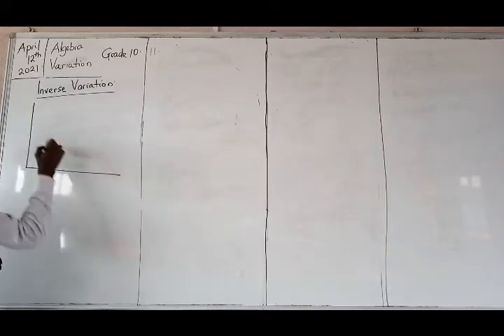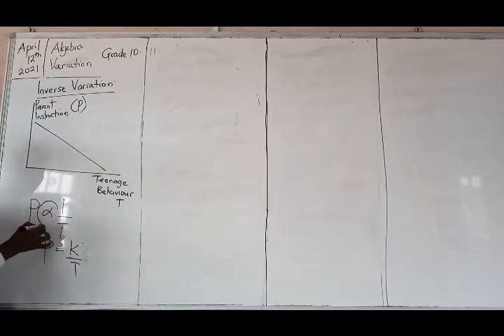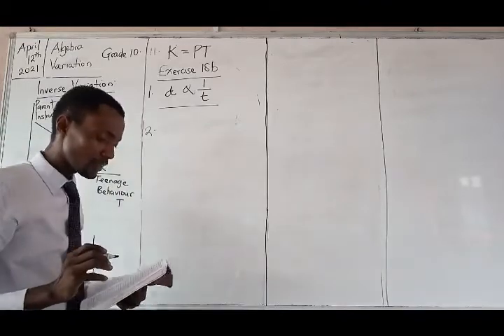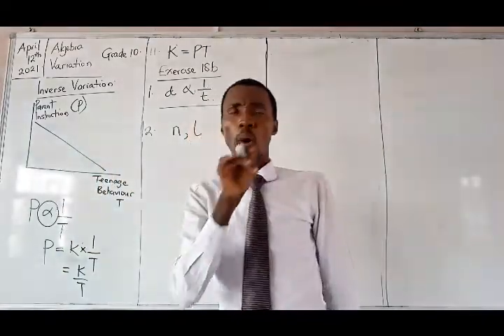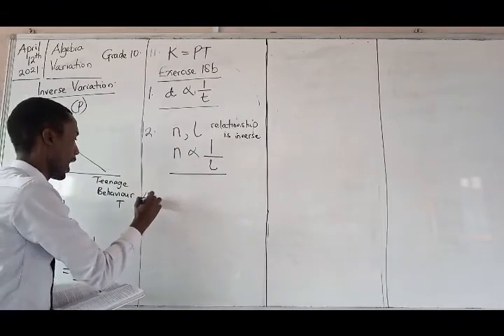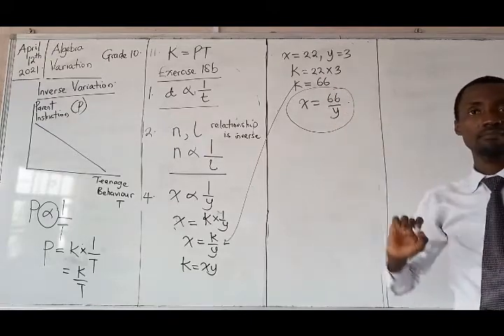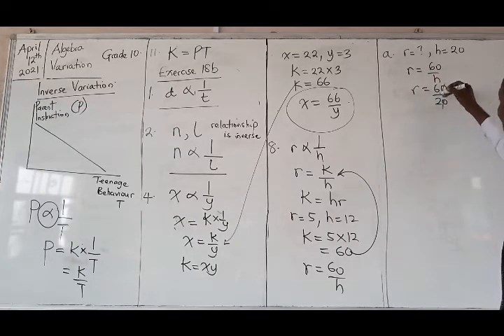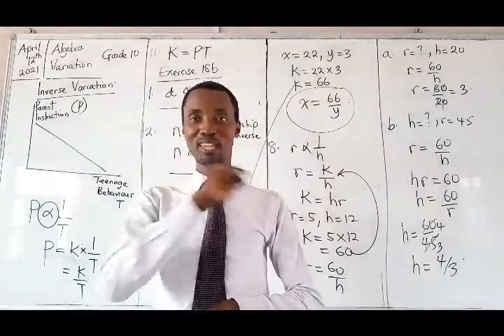variation INVERSE Grade 10 SS1